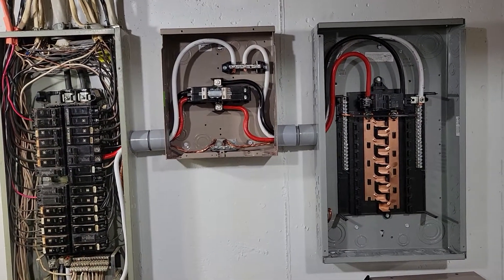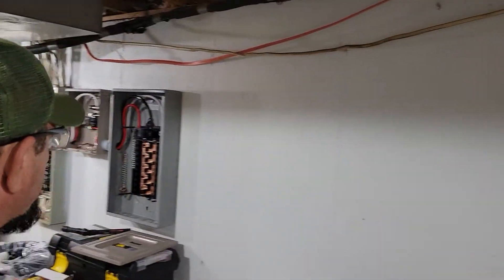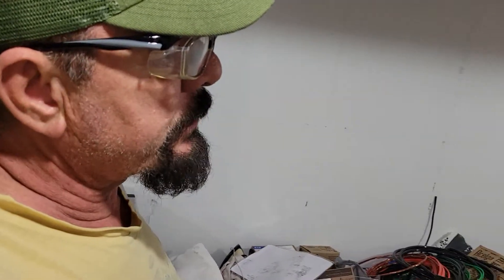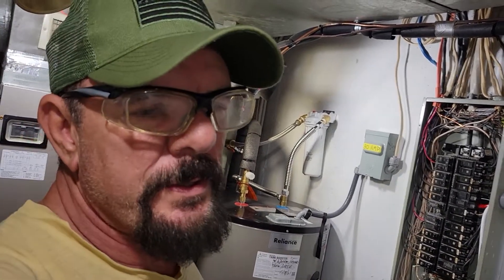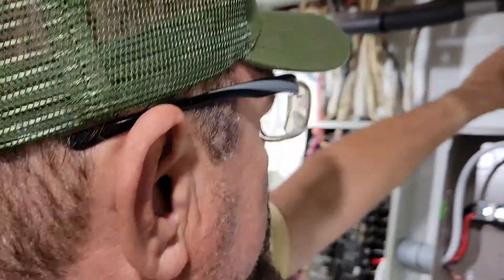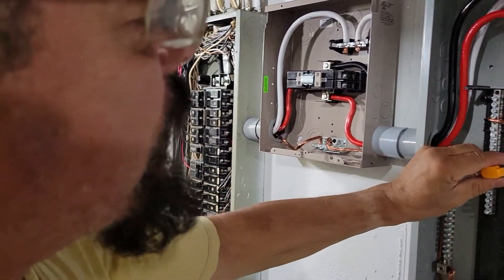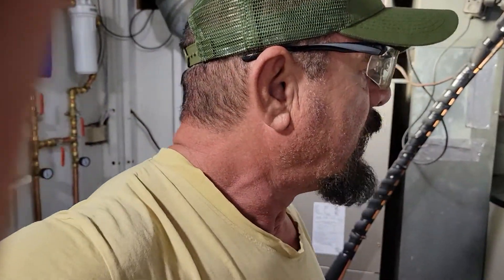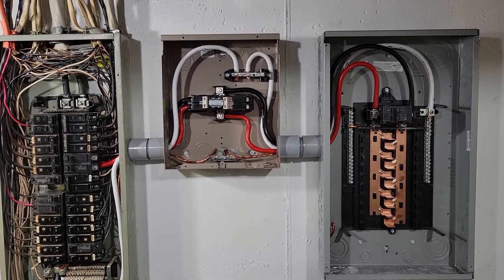Bro DIY: CRS #9 - Portable Generator Manual Transfer Switch Wiring.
Update on tunnel installation between GE 200 amp main panel to Reliance TCA 60 amp generator xfer panel to Siemans 125 amp load center turned sub panel and wire run using 1/0 for both 120v & neutral runs with #4 stranded copper ground wire.
Suggested heavier gage use lessens resistance and assures safety.
With 1/0 over #1 guage, the issue is difficulty forming runs over short distance by a factor of 2. #1 is the preferred choice but unavailable off-line locally hence the heavier guage use.
Result is satisfactory and connections to generator and garage sub panel are possible now with the additional breaker moves to Siemans panel and emergency disconnects.

NOTE:
Comment on 1/0 ampacity rating is incorrect. Maximum ampacity is 215 amps.
Not 300 amps nor 600 amps.

CORRECTION:
Residentual single phase service "A" phase is BLACK. "B" phase is RED.
Terminal connections have been switched from video to correctly comport to industry standard line identification.